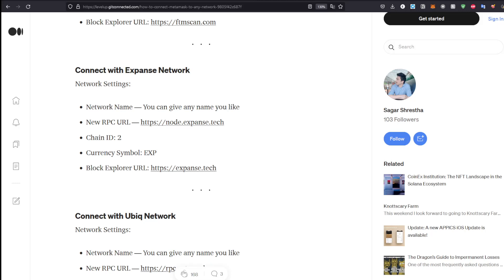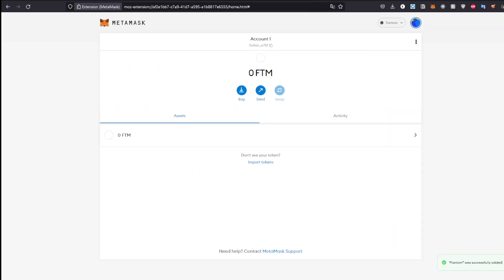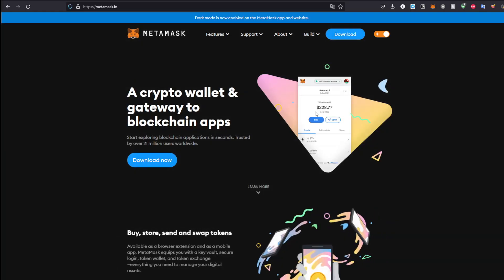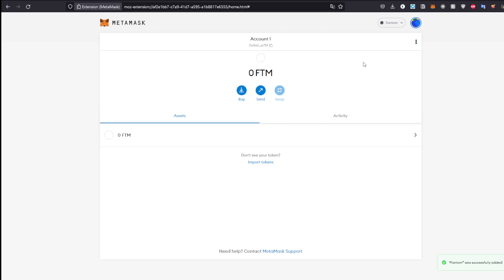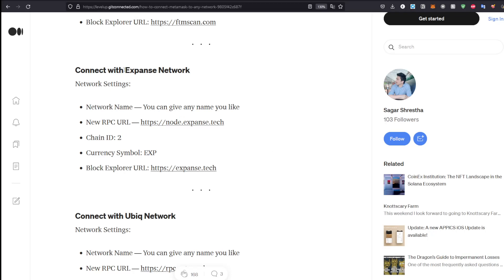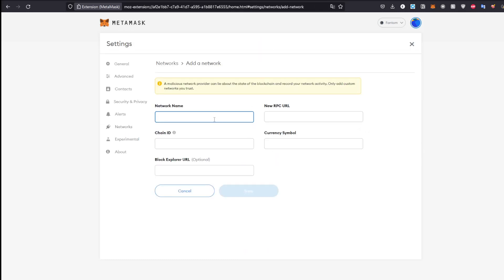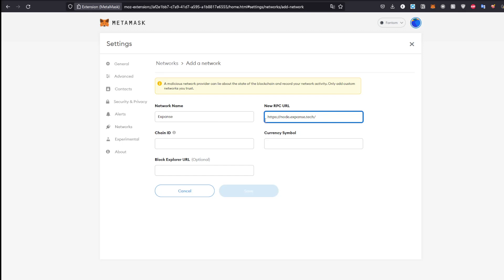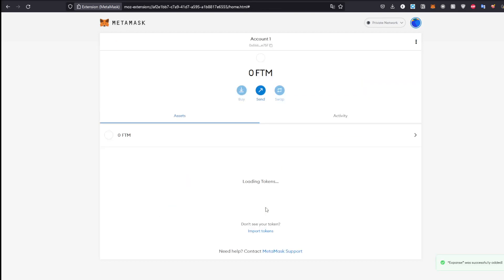How To Add Expanse Network On Metamask Tutorial!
expanse network,expanse metamask,metamask,expanse,metamask tutorial,exp